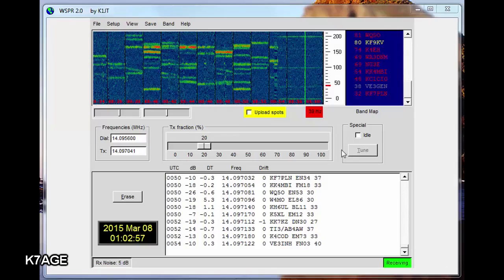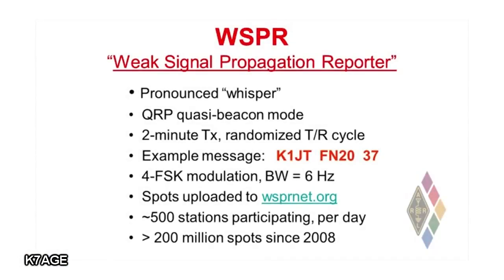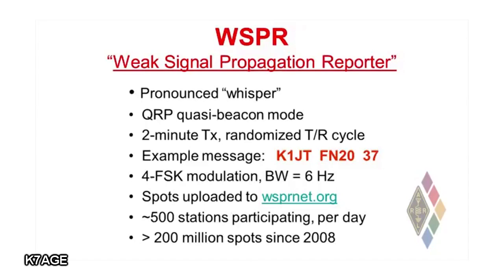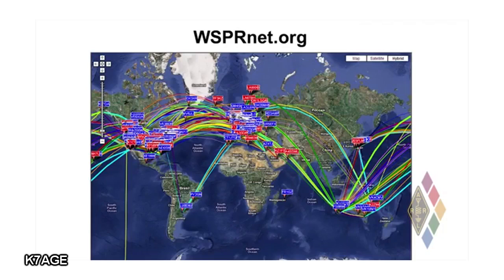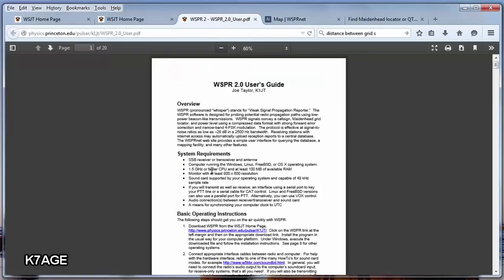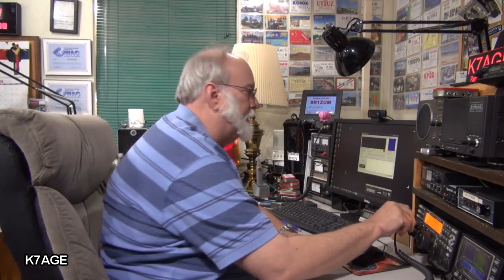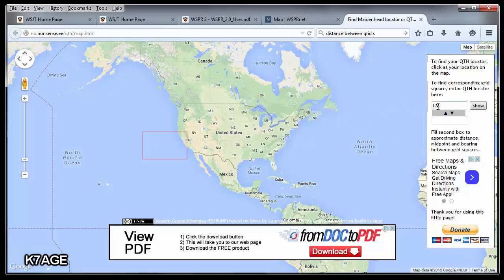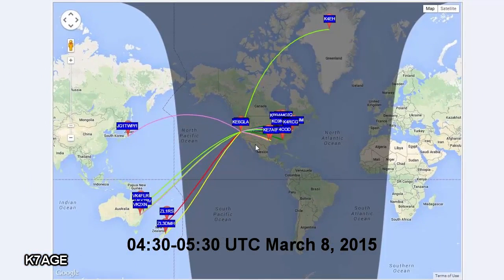Antenna Testing Using WSPR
I'll show you how to use WSPR software to check to see if my antenna is working. WSPR sends your call sign, power level and grid square during a nearly two minute transmission. Receiving stations decode your transmission and post the results to an online database. You can use a website to view a map of of the station that you have heard and stations that have heard you.

WSPR is written by Joe Taylor, K1JT